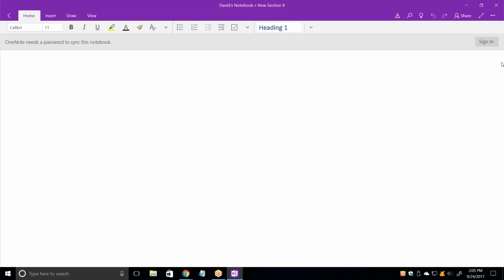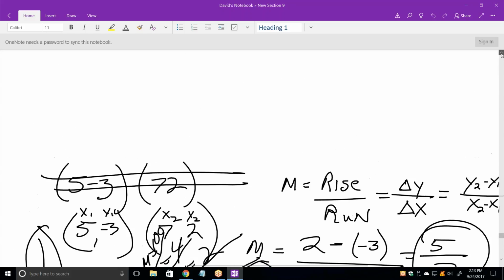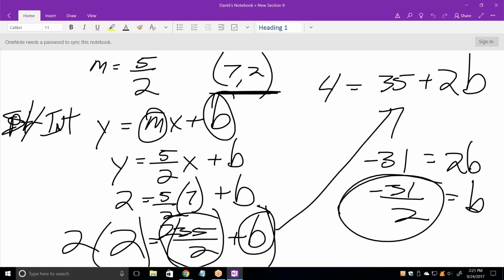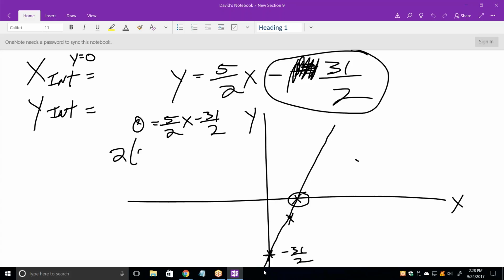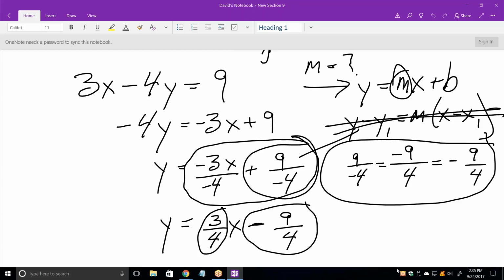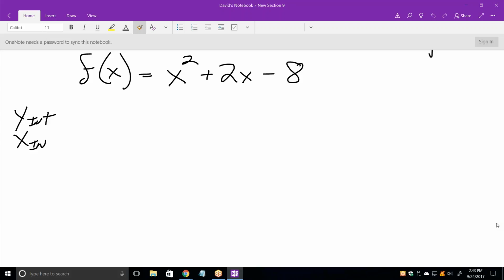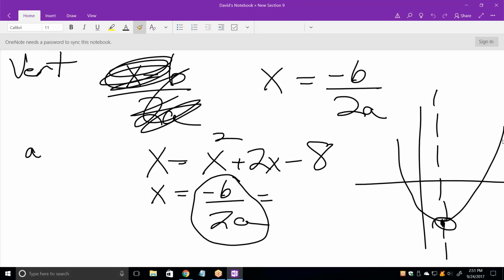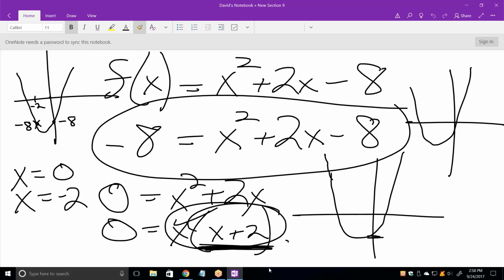Online Algebra 3 tutoring, MW092417